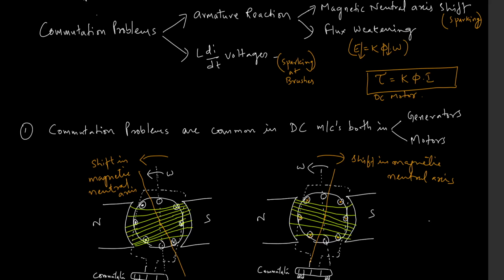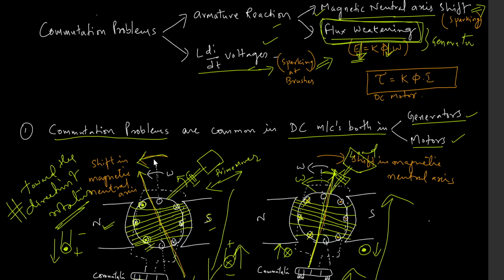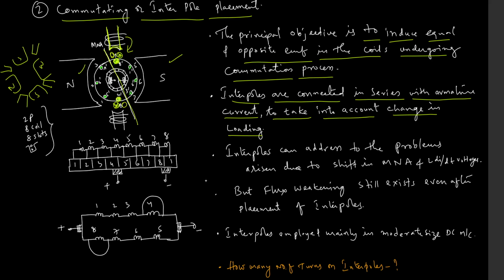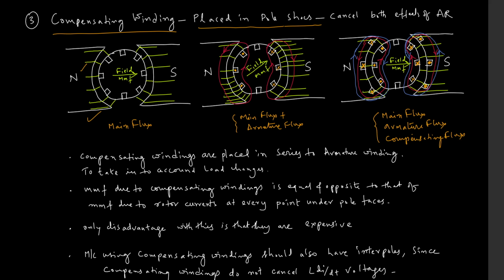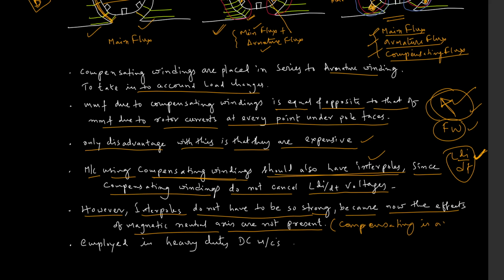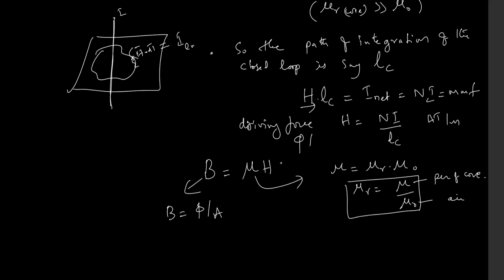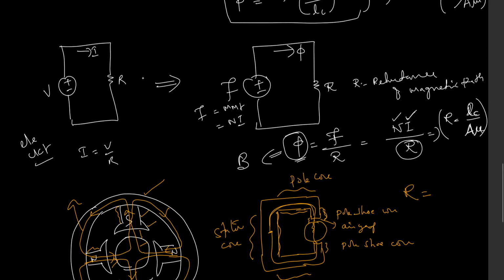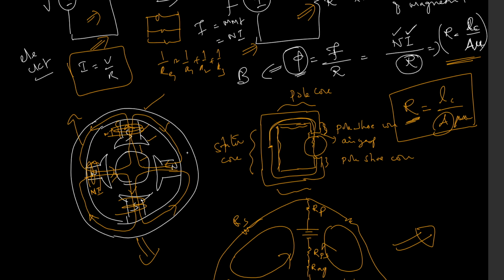Mitigation of Commutation Problems in DC Machines | Basics of Magnetic Circuits